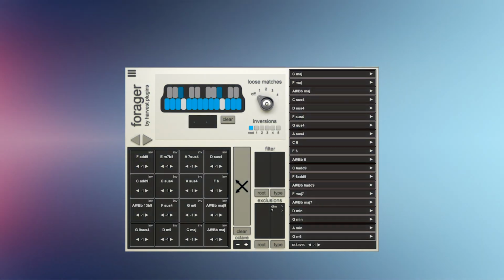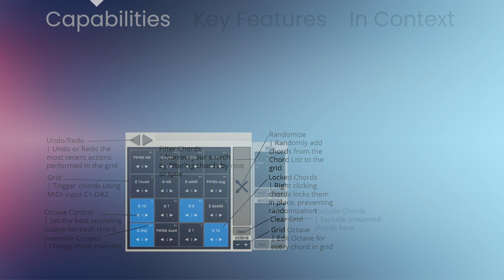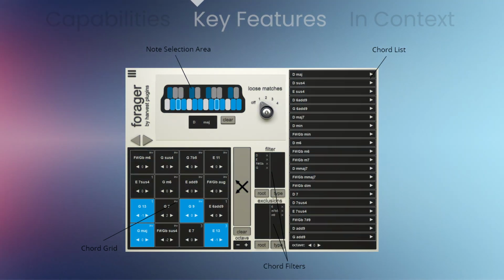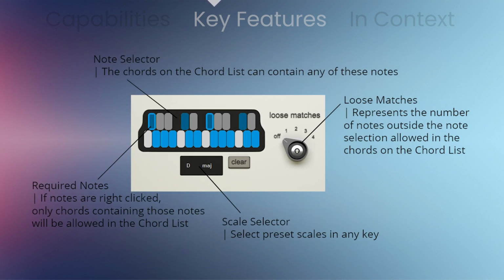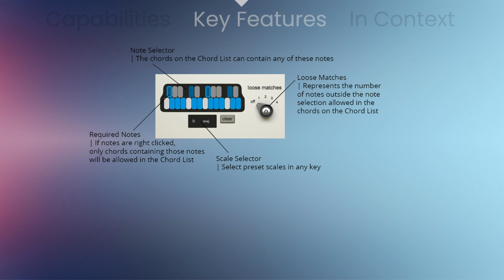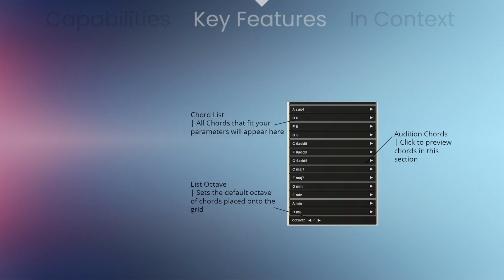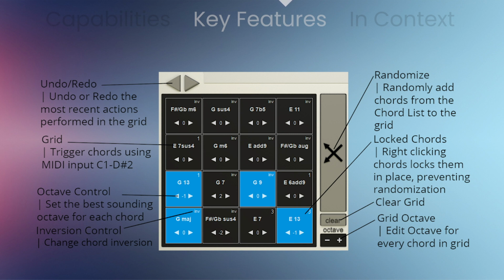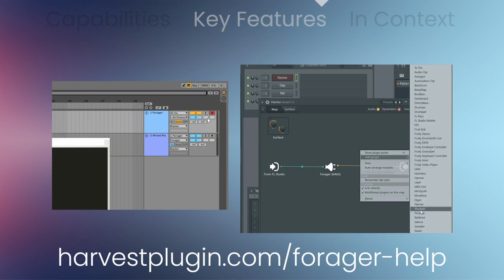Harvest Plugins Forager - 3 Min Walkthrough Video (53% off for a limited time)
Looking for a fresh, exciting new way to generate musical ideas for your next track? Stuck repeating the same old muscle-memory chord sequences? Then “Forager” is exactly what you are looking for!